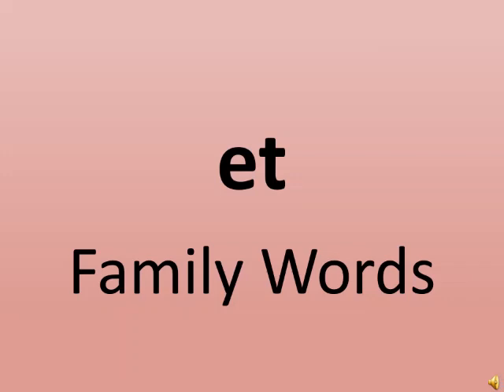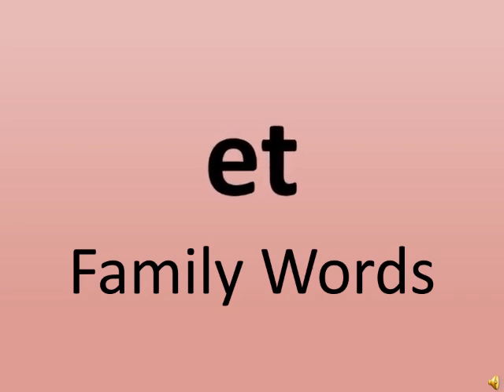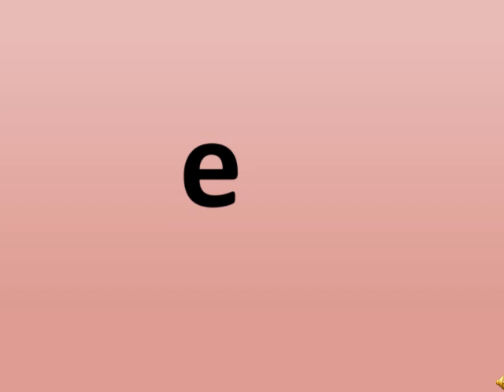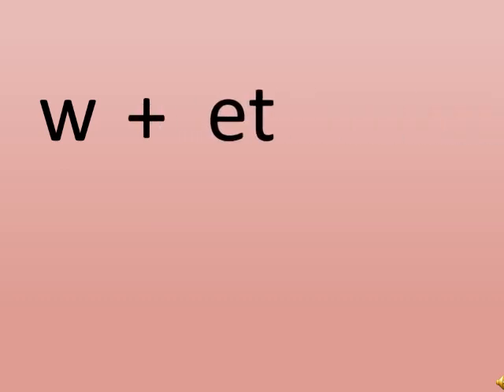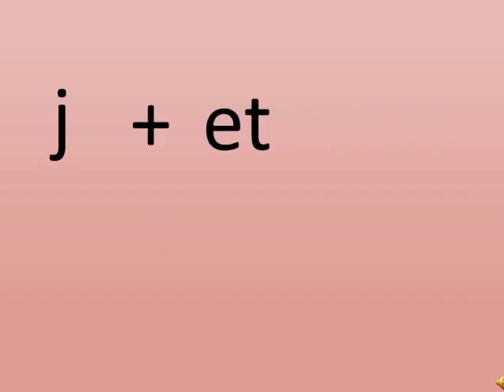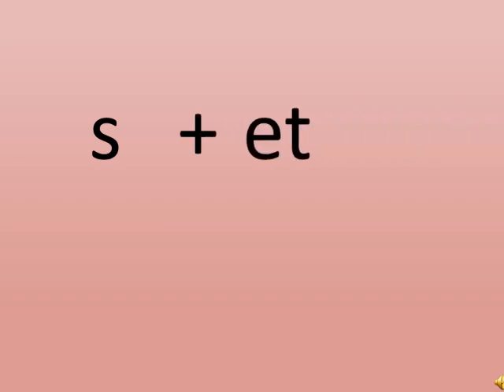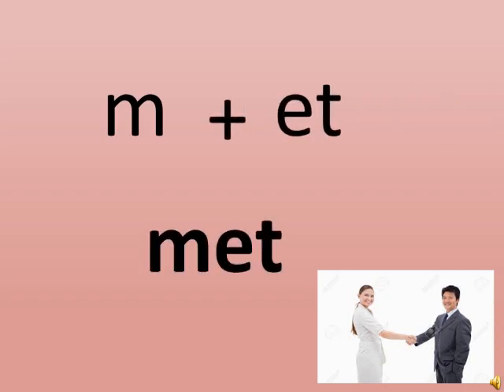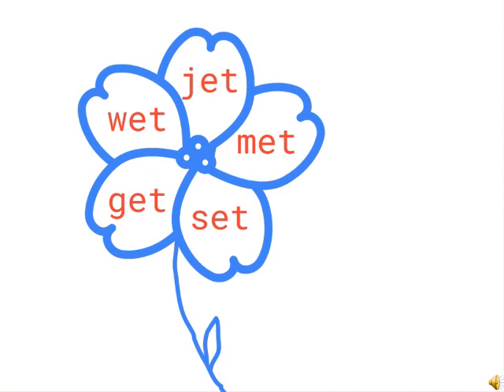The Orbis School - English - Jr KG - Family Words et